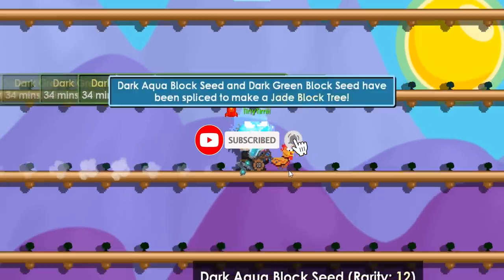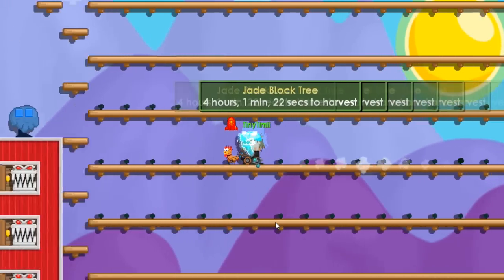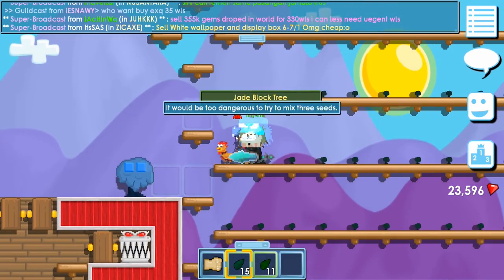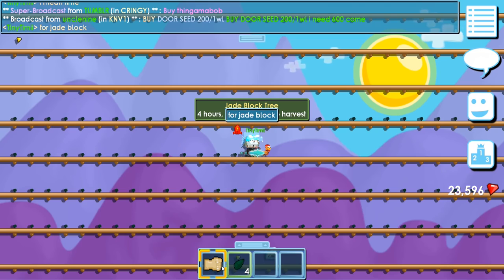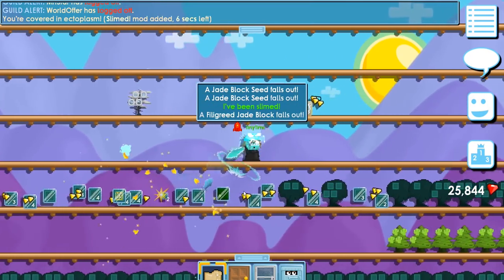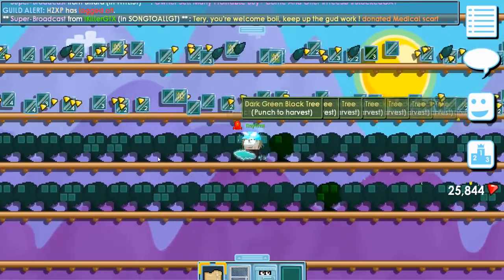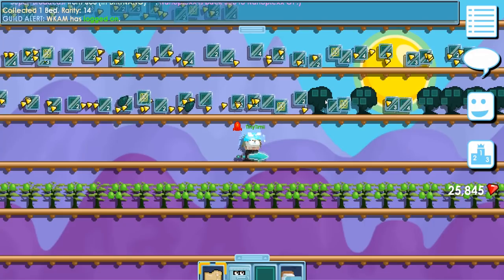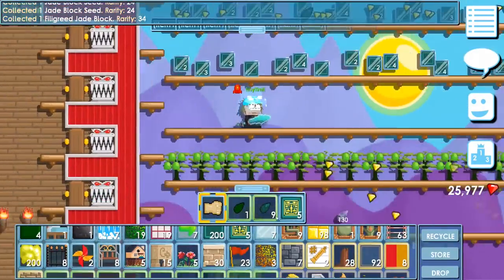Growtopia profit 2019 | HOW TO GET A DL IN 1 DAY! (Super easy)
Hey guys, so today i will be showing how you can get a dl super fast and super easy in growtopia. Enjoy :)